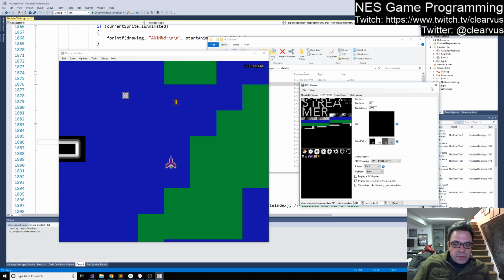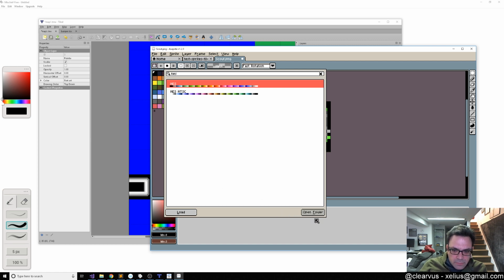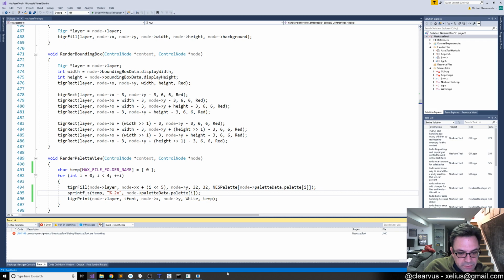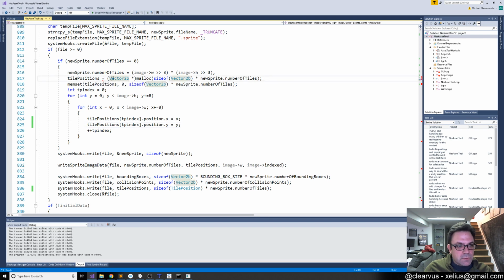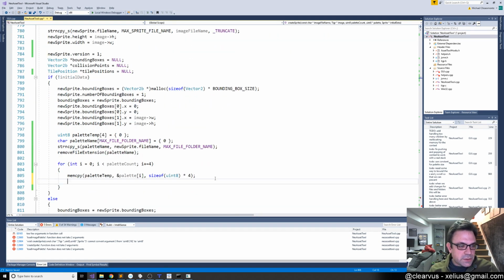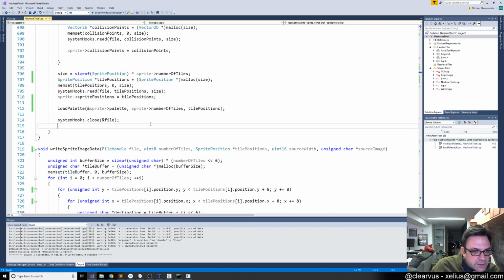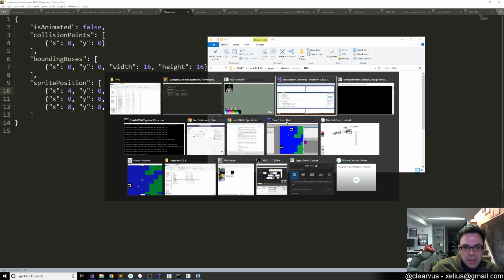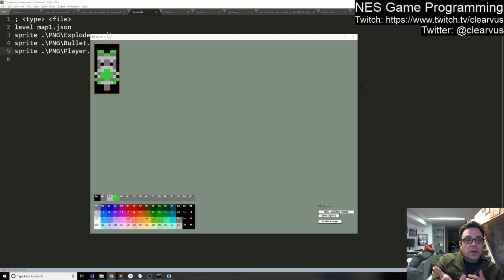NES Programming #81 - Sprite palette management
In this stream, I implemented the code to manage sprite color palettes independently of the sprite itself, allowing us the flexibility to re-use palettes easily. This will also allow for simpler management of palettes in the game, overall, since I won't have to worry about dynamically determining which palettes are used or debugging if there's a problem because of incorrect automatic color swaps.  This seemed like the most sensible approach